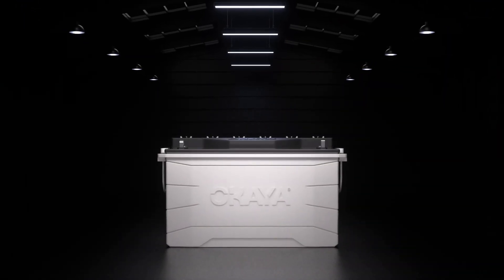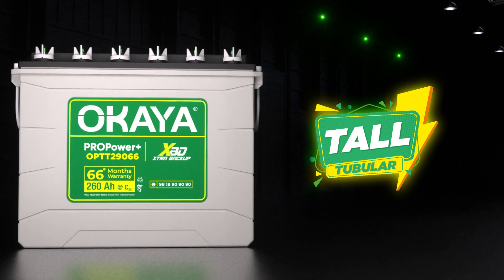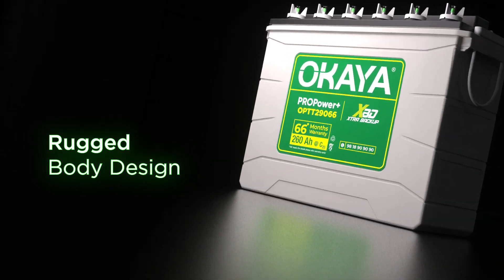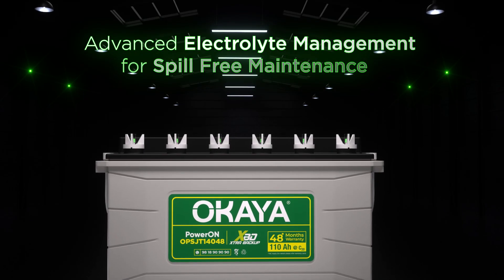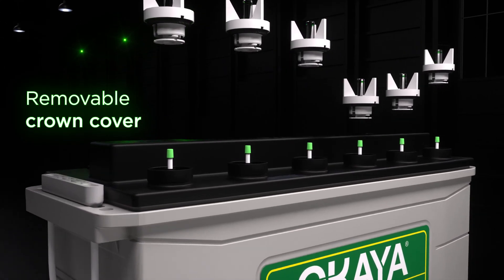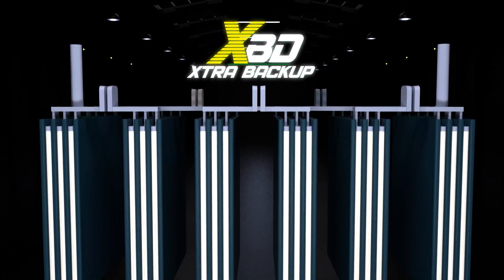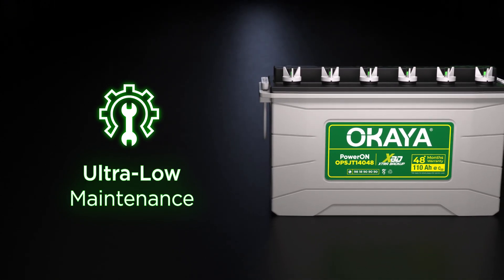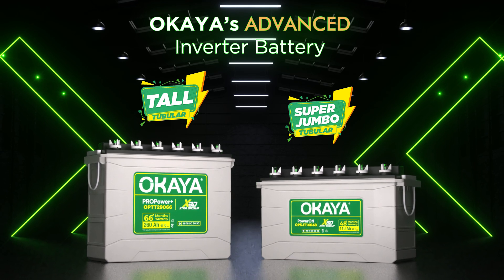OKAYA Advanced Inverter Battery | Tall Tubular Battery & Super Jumbo Tubular Battery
Explore the power of OKAYA's advanced inverter batteries, featuring our Tall Tubular and Super Jumbo Tubular series.

These batteries are engineered for superior durability, convenience, and extended backup, ensuring uninterrupted power for your home or business. Whether you need a compact solution or a heavy-duty powerhouse, OKAYA has the perfect fit for your energy needs. Upgrade to OKAYA today and experience the future of inverter batteries!